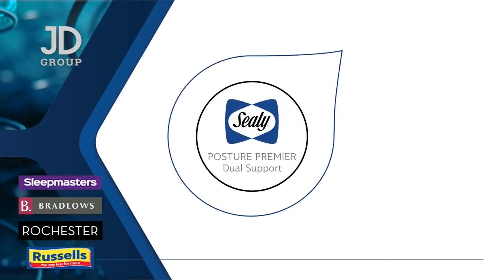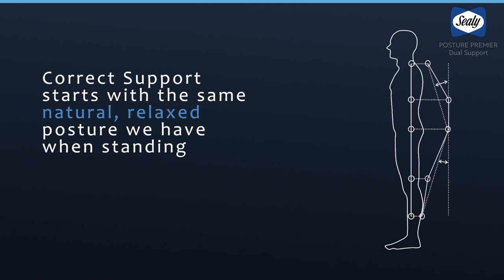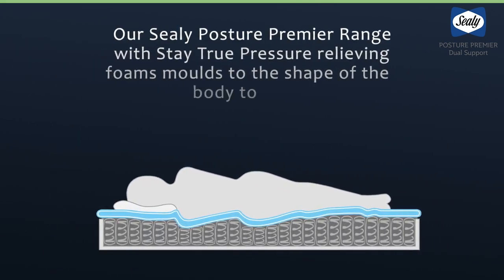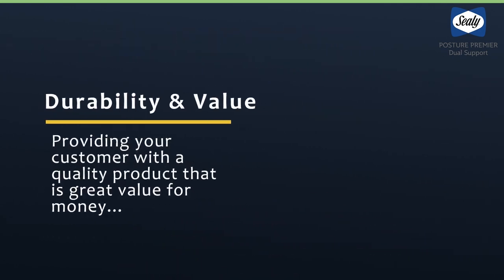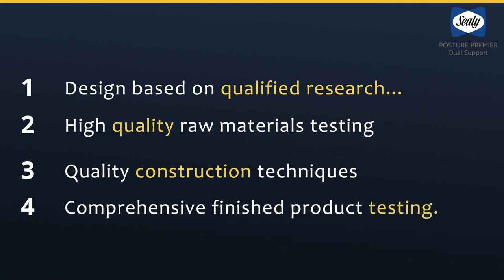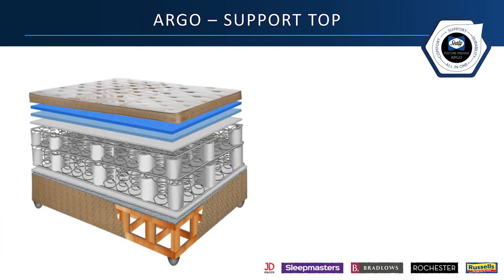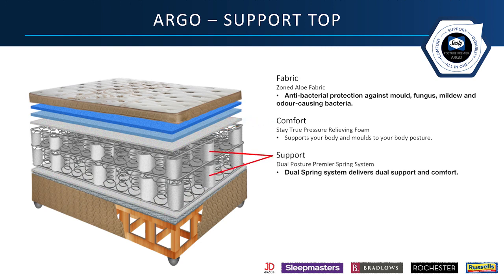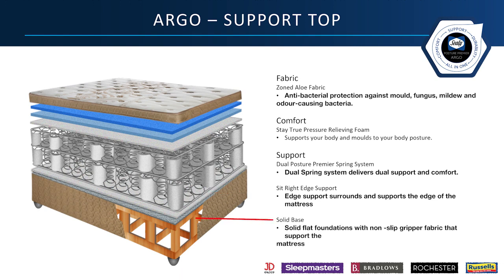Sealy Sleepmasters Posture Premier - Dual Comfort - Argo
The Sealy Argo has antimicrobial protection that protects the mattress from mould, fungus, mildew, and odour-causing bacteria. It is designed to help your mind and body rest, recover, and recharge each and every night. This bed conforms to your body while retaining its shape. The Sealy Argo is a popular choice because it promotes proper spinal alignment. This base sets’ firm comfort level is suitable for back sleepers and side sleepers providing all-night comfort and allowing for great oxygen intake and muscle support whilst you sleep.